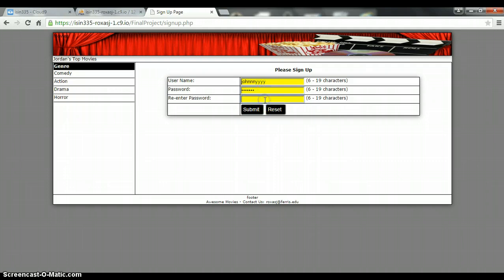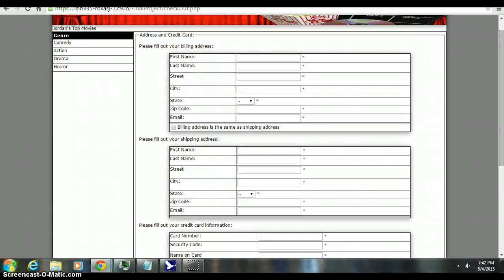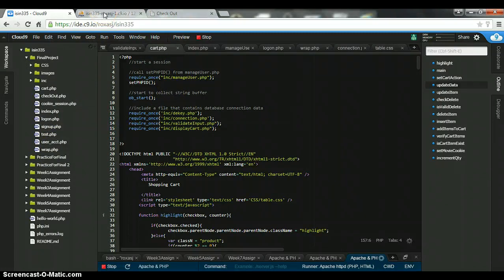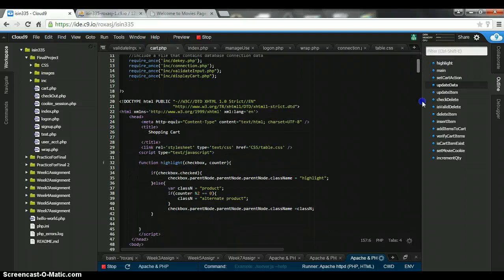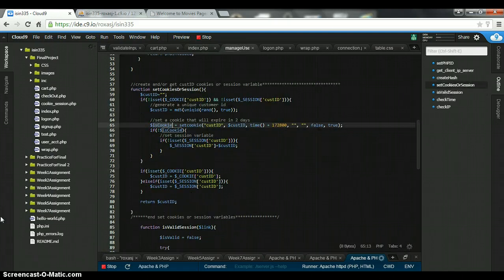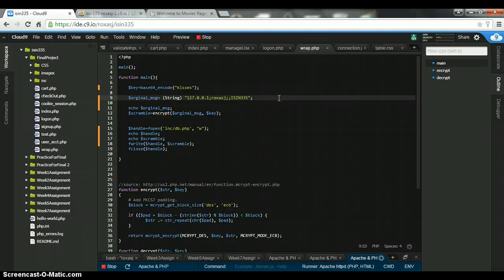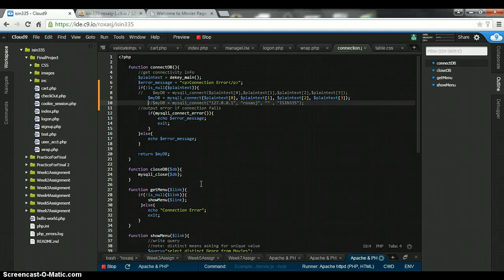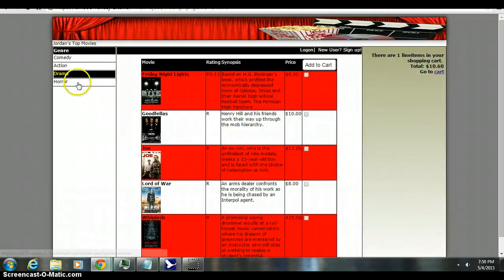ISIN 335 Final Project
Jordan's Movie Application